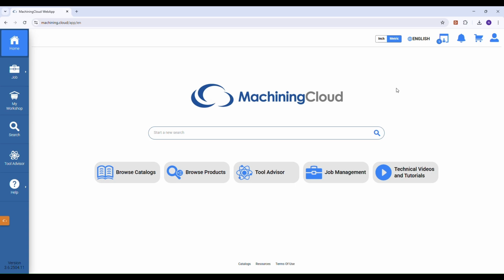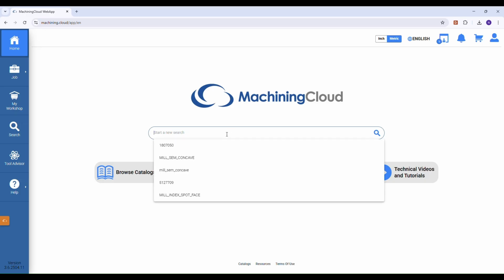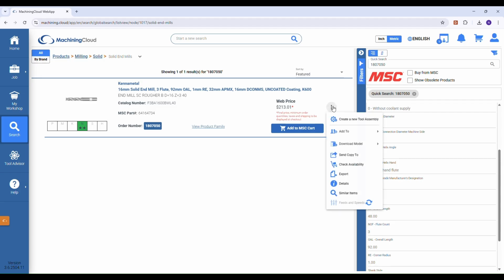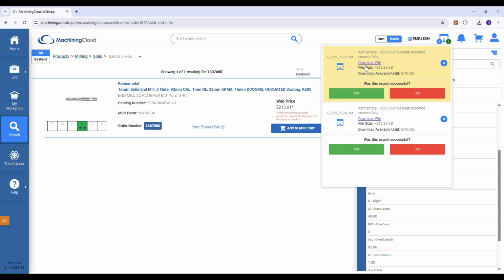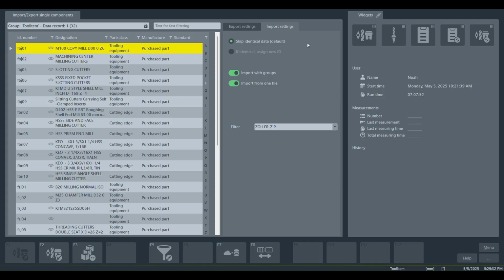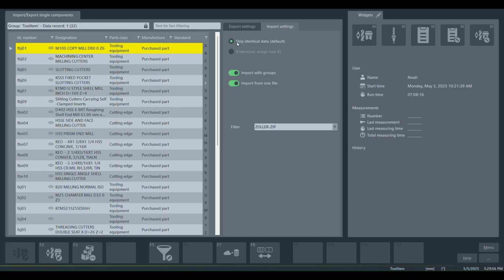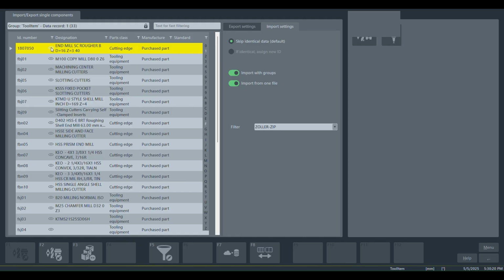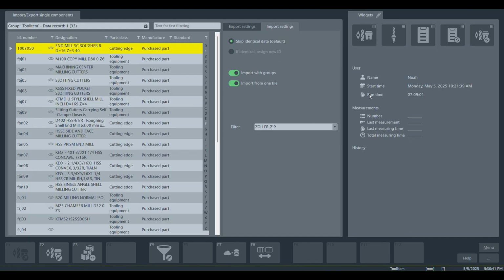MachiningCloud & Zoller - integration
See how to export data from MachiningCloud and use it in Zoller.